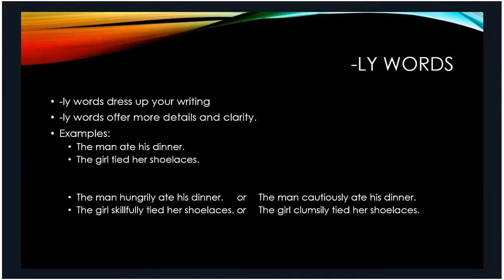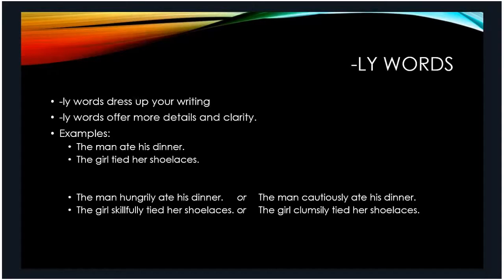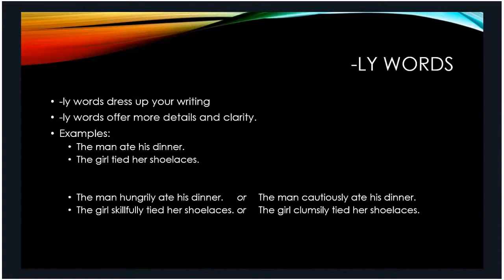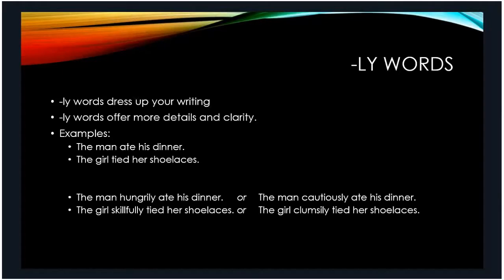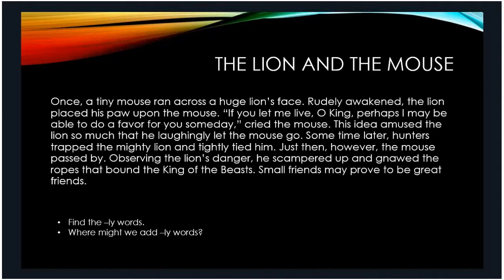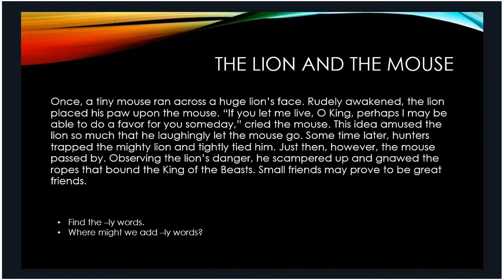ELearningTrees.com Level 1 Writing Live Course Sample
Elearningtrees.com Level 1 live course targets to Grade K-2 students and will use "Fables, Myths, and Fairy Tales Writing Lessons in Structure & Style" and some vocabulary building books as the class material. Each session is one hour long. The teacher will lead the students through the course material, explain important concepts with examples from the classics and answer questions from the students.
The live course is on-going program. The teacher will cover all the content in the course material throughout the year.
The live course will be delivered through Skype Business, and allow full interaction between the teacher and the students. All the sessions will be recorded for the students to reivew later.